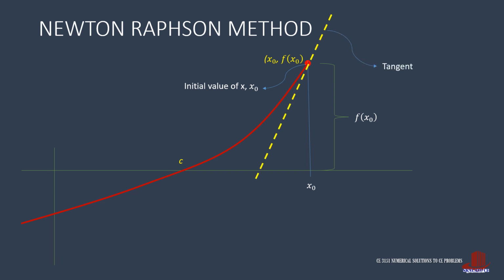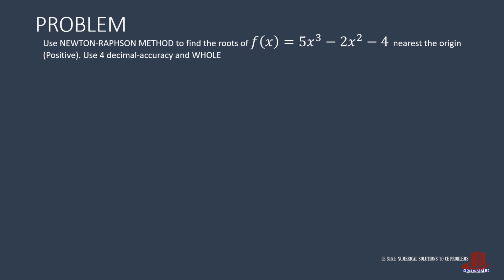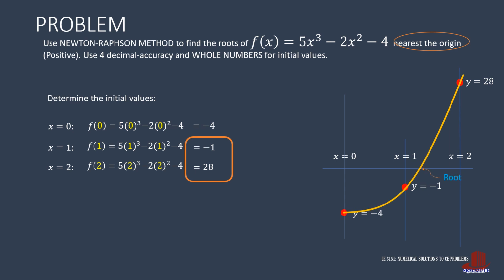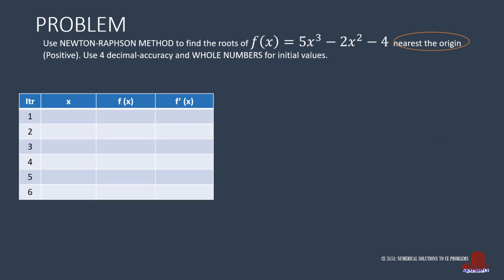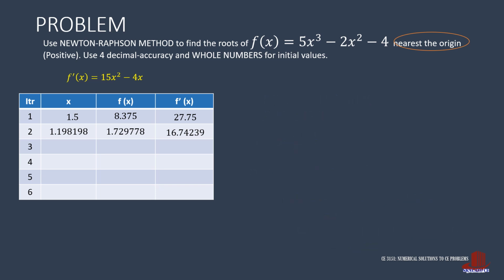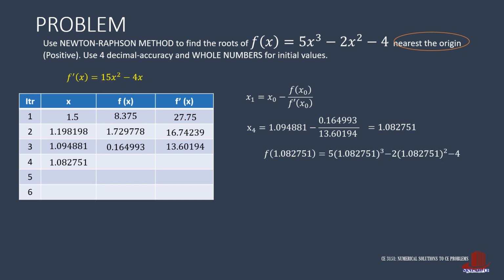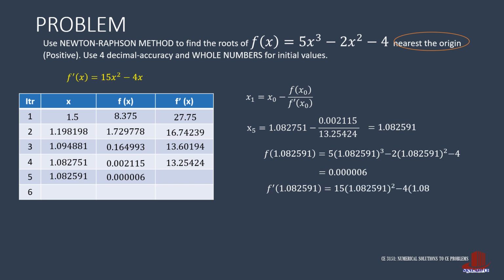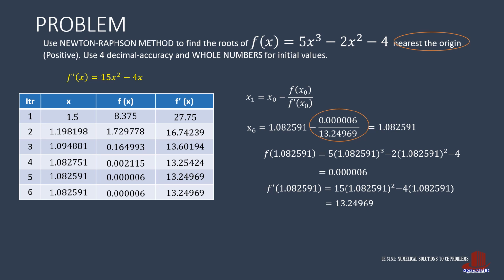NEWTON RAPHSON METHOD: ROOT OF A SIMPLE POLYNOMIAL: 1/5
The root-finding method of Newton_Raphson works on taking the differential function and using it to divide the function during iteration.